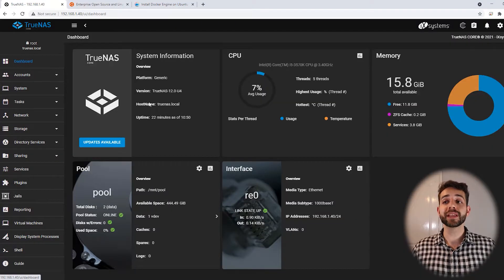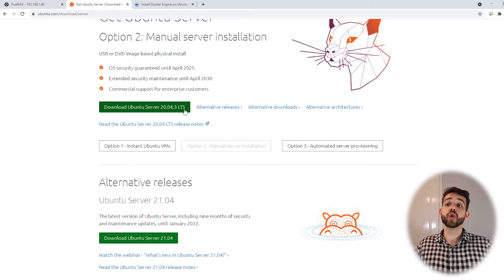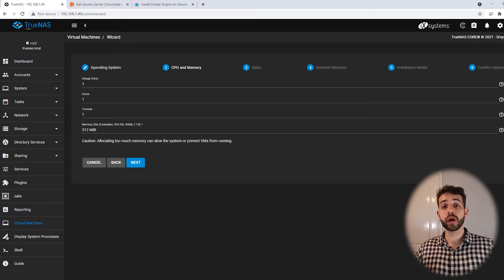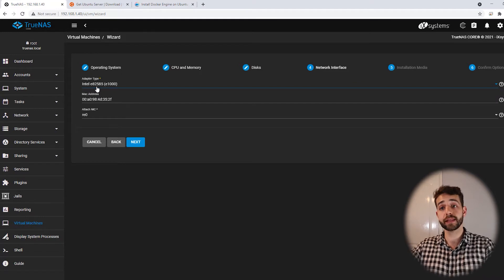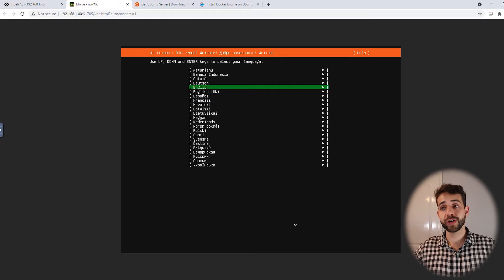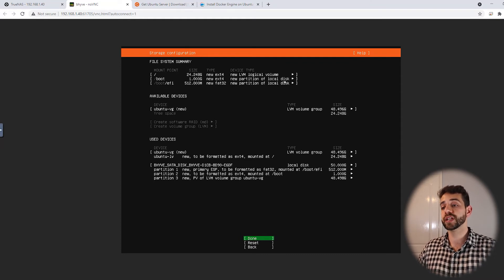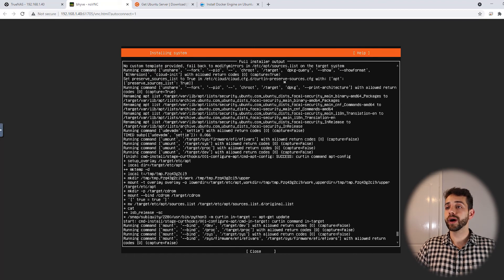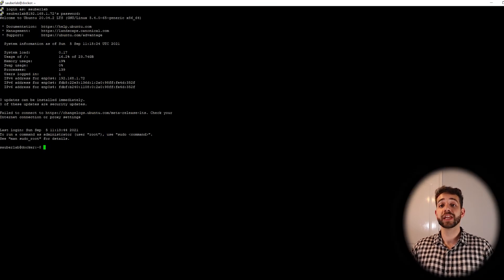Installing Docker and Portainer on TrueNAS 12.0 with a VM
In this video, install Docker and Portainer on your TrueNAS. To do this for us, we will use a virtual machine, as TrueNAS running FreeBSD does not have the ability to run Docker. This way we will be able to use Ubuntu to help us in this task.

But let's make things easier, you have to use the codes below:

$ su - # login as administrator

$ sudo apt-get update # Update update list

$ sudo apt-get update # Install updates

$ sudo apt-get install \
apt-transport-https \
ca-certificates \
curl \
gnupg-agent \
software-properties-common # Install the applications needed to install Docker

$ curl -fsSL | sudo gpg --dearmor -o /usr/share/keyrings/docker-archive-keyring.gpg

$ curl -fsSL -o get-docker.sh # Download Docker Install Script

$ sudo sh get-docker.sh # Instalar script de instalação do Docker

$sudo docker run hello-world # Run the "hello-world" Docker container to check if the Docker was installed successfully

For the installation of the Portainer, the following codes were used:

$ docker volume create portainer_data # Create volume "portainer_data"

$ docker run -d -p 9000:9000 --name portainer --restart always -v /var/run/docker.sock:/var/run/docker.sock -v portainer_data:/data portainer/portainer -H unix:///var/run/docker.sock # Install Portainer